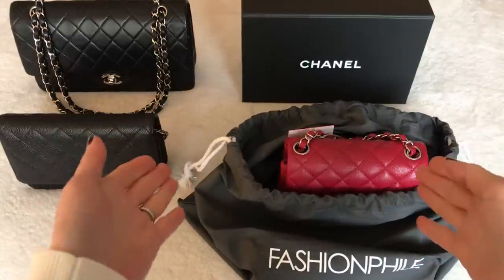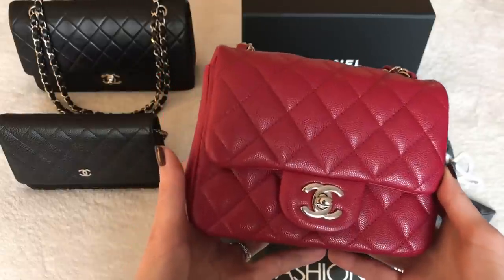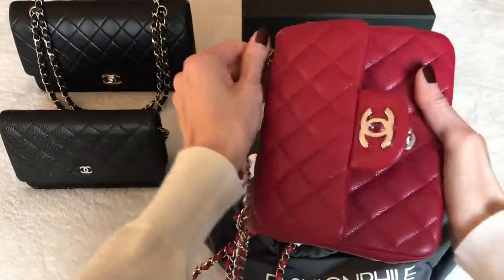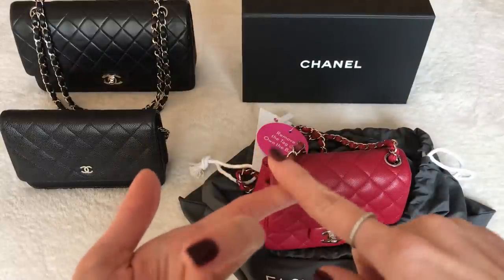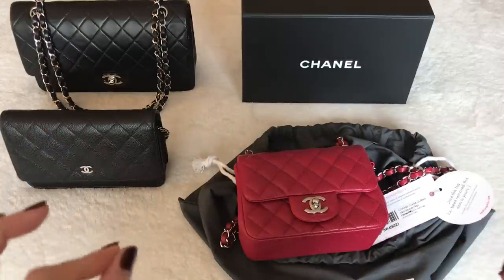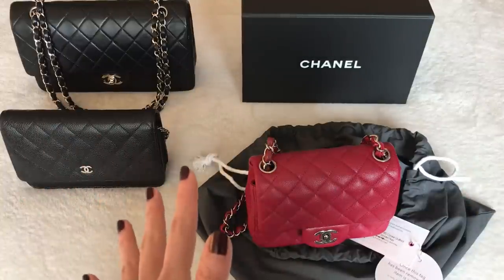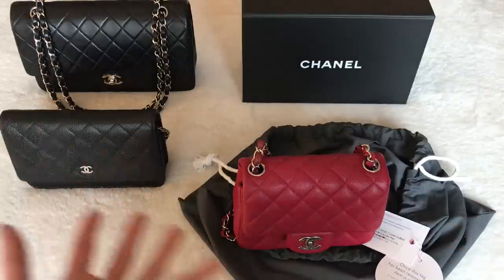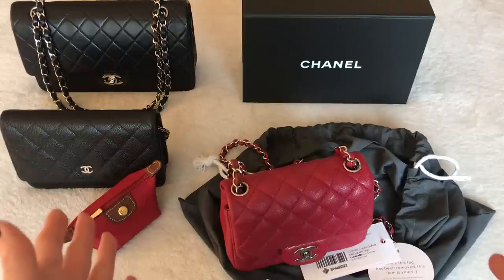Chanel Square Mini UPDATE!!! 🤦🏻‍♀️ Fashionphile Messed Up 😑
Hi dears! 💕

Here it is! THE UPDATE!!! Many of you have been asking what I've decided to do.

In this video, I share why I’ve decided to RETURN my Chanel Square Mini in the highly sought after 18b dark pink “raspberry” color.  It’s a long story with tidbits of what I learned about Fashionphile and also some helpful information I received from The Leather Surgeons.  ***Please watch the entire video so you don’t miss a beat!! 😉